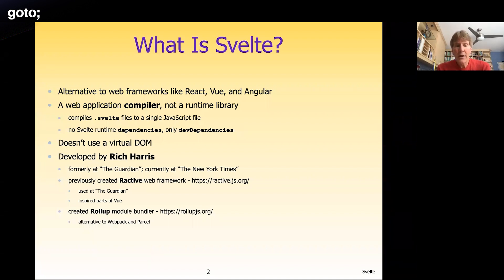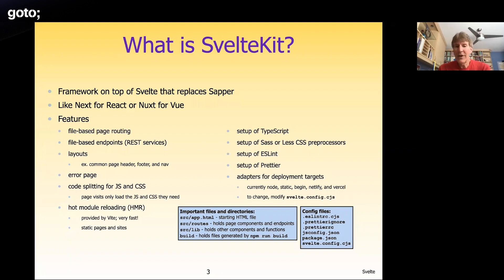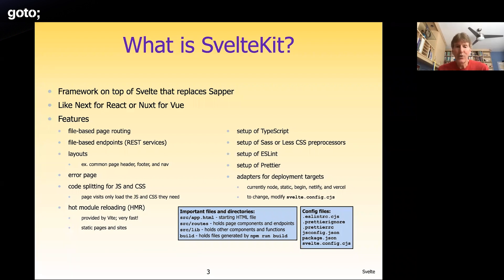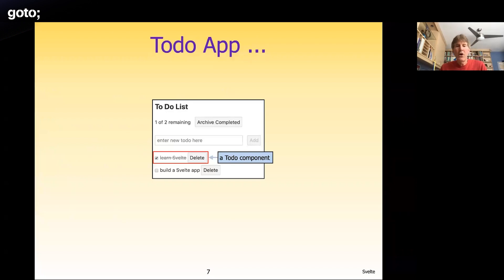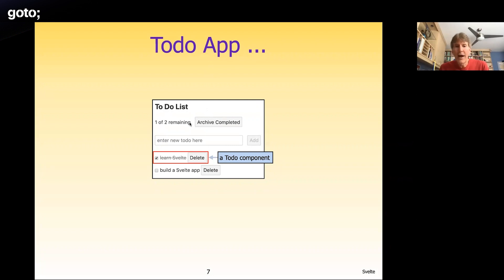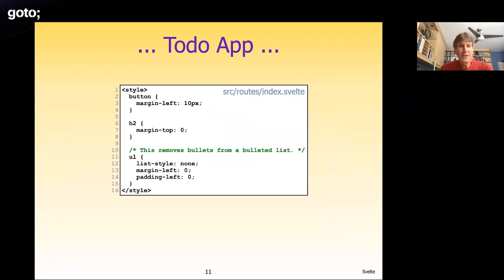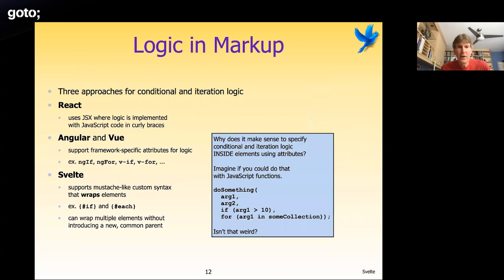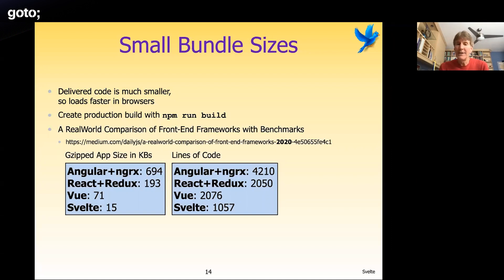Svelte - Web App Development Reimagined • Mark Volkmann • GOTO 2021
This presentation was recorded at GOTOpia Chicago 2021.

Mark Volkmann - Distinguished Software Engineer at Object Computing

ABSTRACT
Svelte is an alternative to web frameworks like React, Vue, and Angular. Effort to learn yet another approach is only worthwhile if it brings significant benefits. These might include writing less code to achieve the same result, doing less actual work at runtime, and requiring fewer bytes to be downloaded browsers. Check, check, and check. Svelte delivers on all of these goals and more.
This talk will introduce you to a better way to write web applications [...]

TIMECODES
00:00 Intro
00:53 What is Svelte?
02:22 What is SvelteKit?
06:30 Creating a SvelteKit project
07:07 Running a SvelteKit project
07:52 Example "Todo App"
22:52 Logic in markup
23:06 Top Svelte features
25:48 Small bundle sizes
26:15 File-based component defs
26:42 CSS
26:52 Easy component state management
28:34 Reactive statements
29:08 Example "Loan"
30:49 Easy app state management
31:04 Kinds of stores
31:25 Defining writable stores
32:31 Using stores
33:02 Issues to consider
34:03 Related tools
34:43 Topics not covered here
34:54 Svelte resources
35:12 Conclusion

RECOMMENDED BOOKS
Mark Volkmann • Svelte and Sapper in Action •
Alessandro Segala • Svelte 3 Up and Running •
Shane Deam • Svelte JS Book •